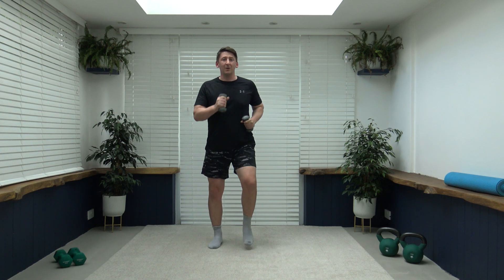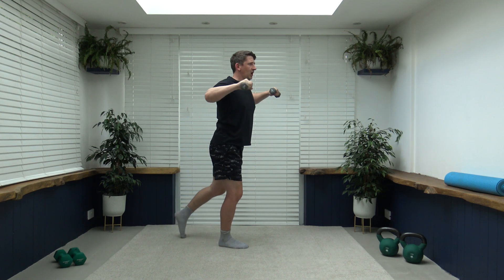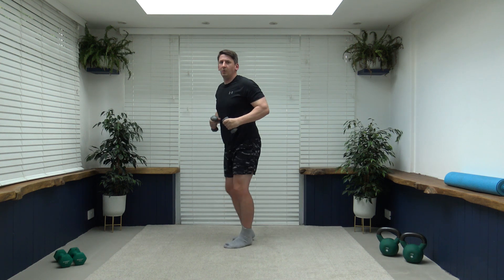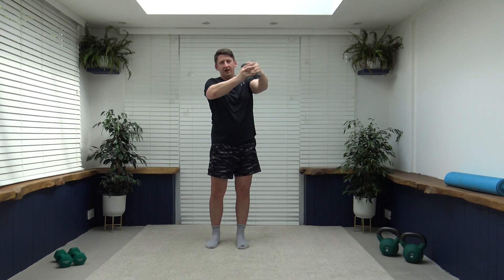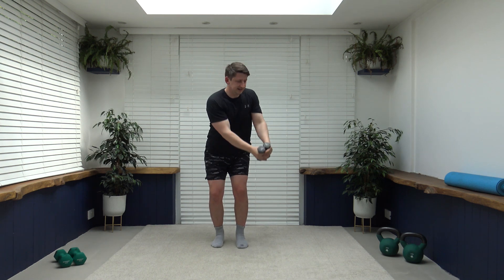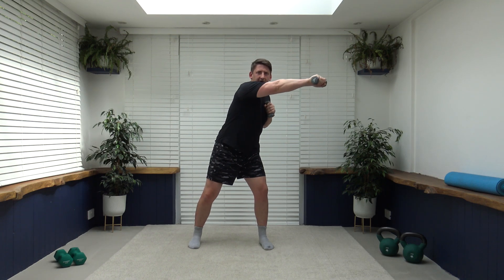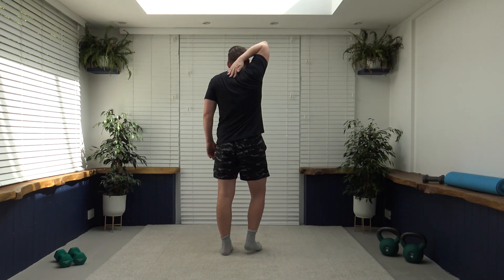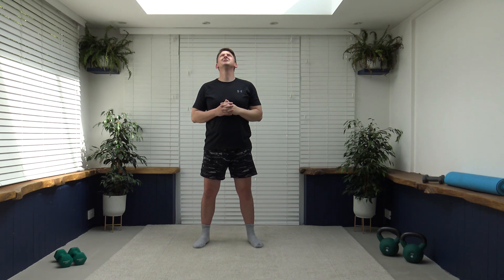Walking Exercise For WEIGHT LOSS Over 50 Cardio And STANDING Abs NO REPEAT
Walking Exercise For WEIGHT LOSS Over 50 Cardio And STANDING Abs NO REPEAT - Welcome to my 20 minute walking workout for weight loss. In todays walking workout we will have a mix of 30 seconds of walking then into a cardio or abs exercise there will be 1 round to complete with no repeat exercises.

All of todays cardio and abs exercises will be low impact and easy to follow.

Enjoy the walking workout everyone.

Take Care,

Anthony

Social Media...